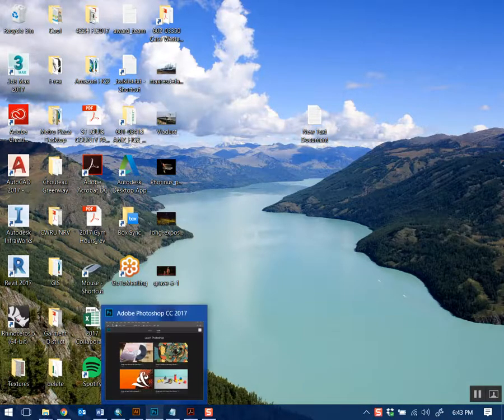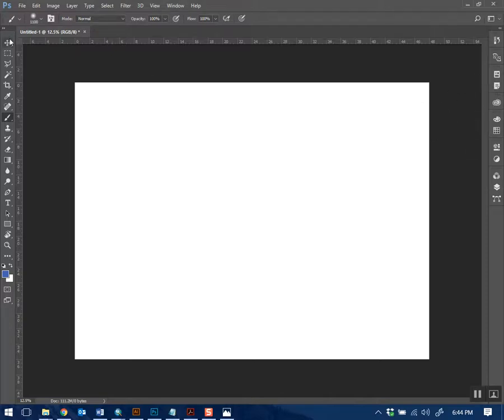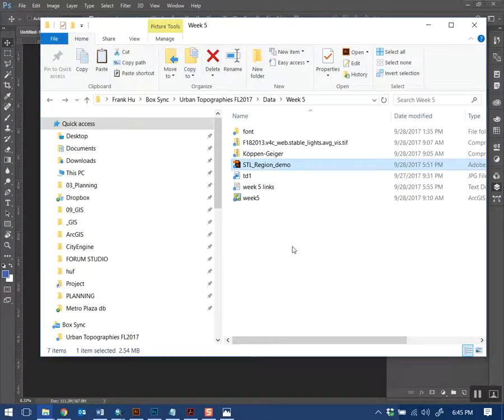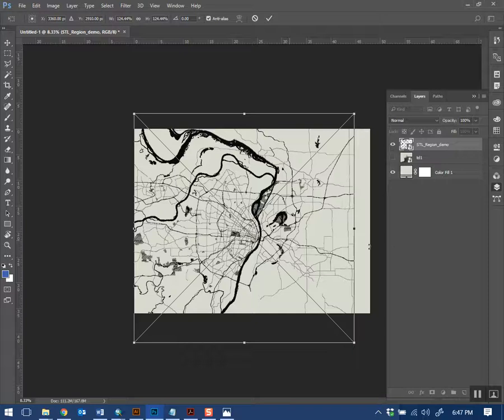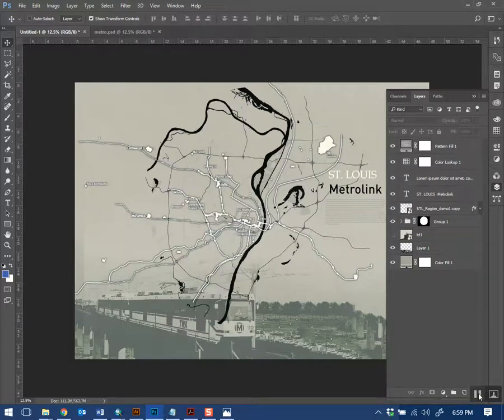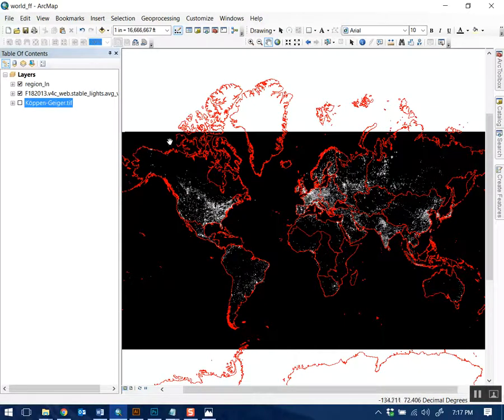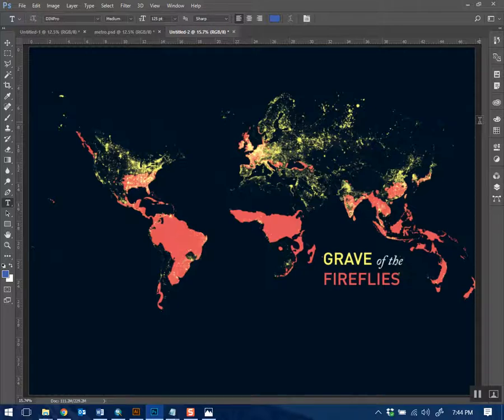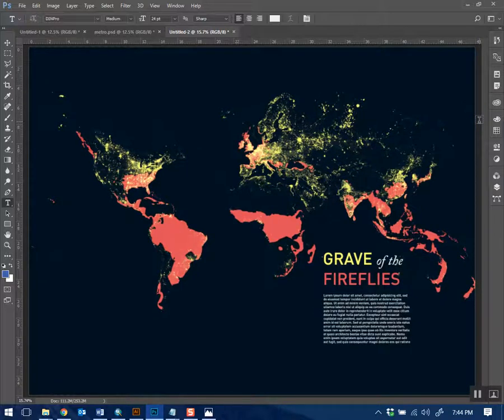2 Examples of Graphically Composing a Map